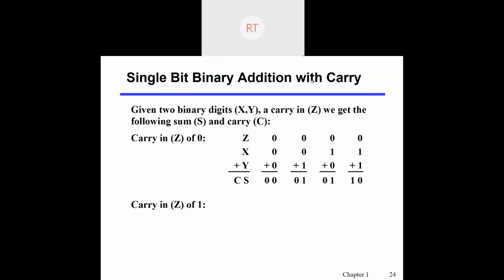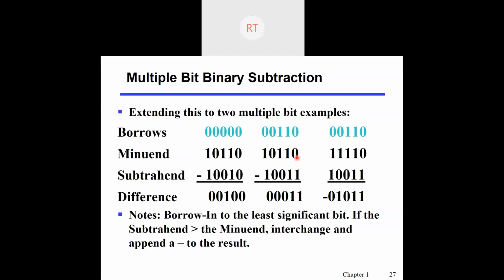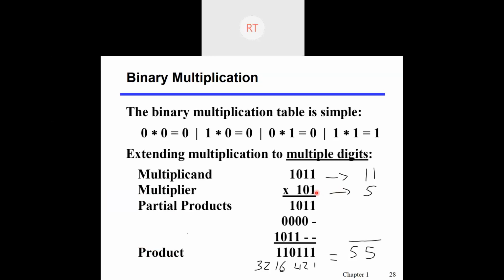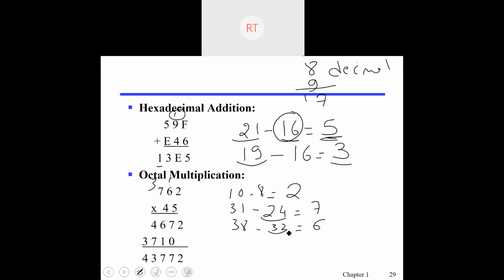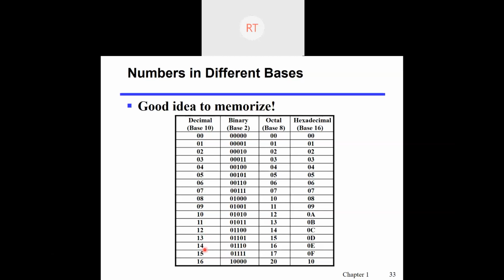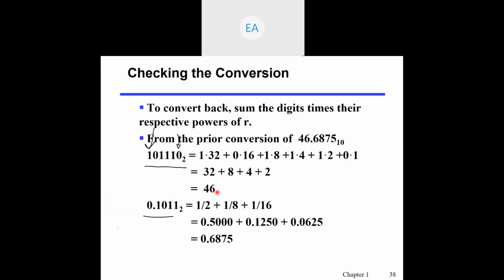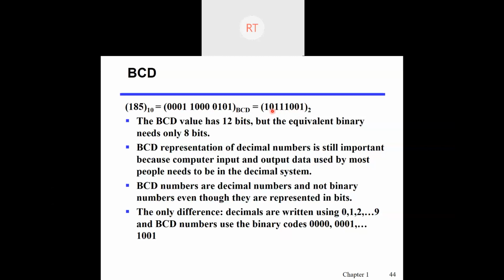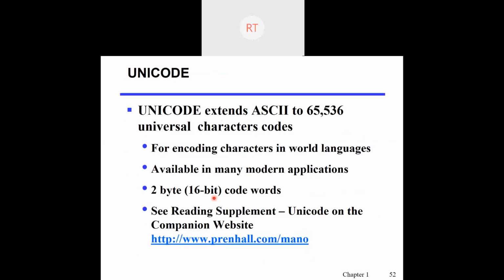Chapter 1 Lecture 1